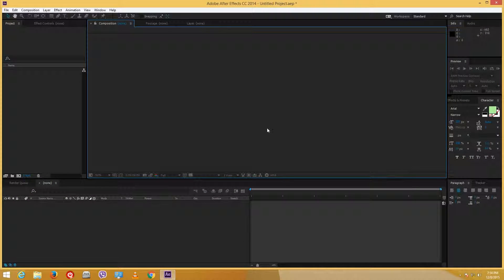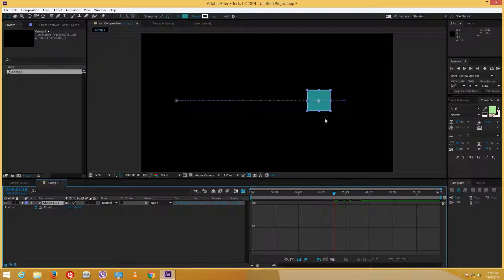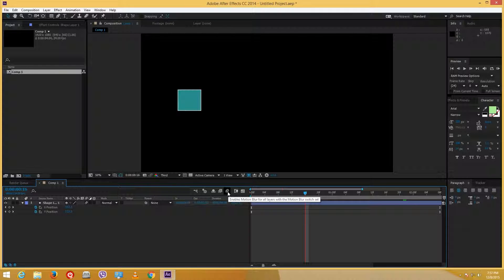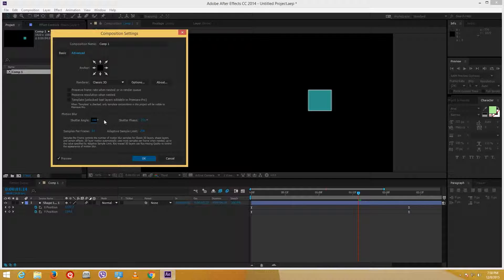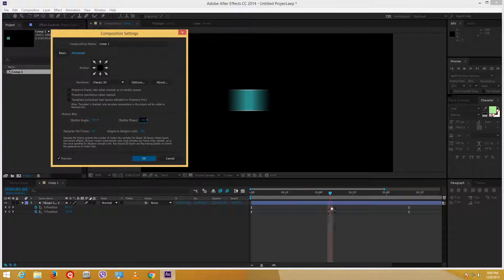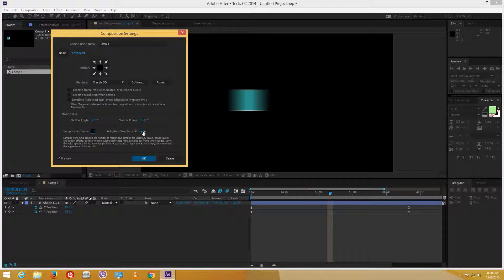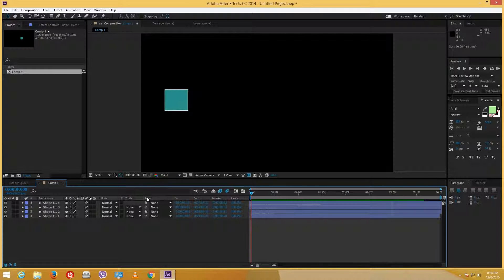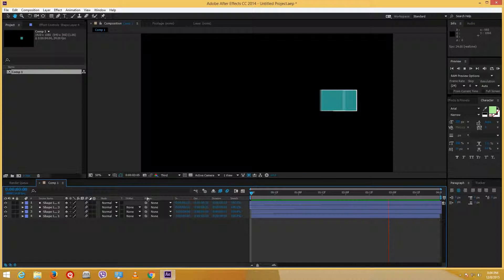After Effects Tutorial - Lesson 14 - Motion Blur Effect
This video tutorial demonstrates on how to control the level of blur effect in after effects. It covers the portion on how to increase or decrease the sample frames along with how to control the level of motion blur by increasing and decreasing shutter angle.